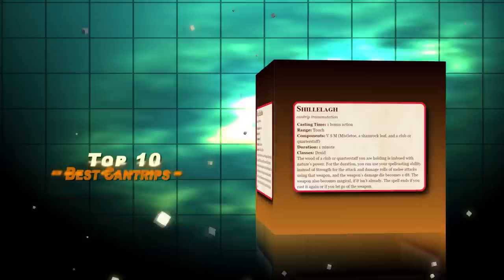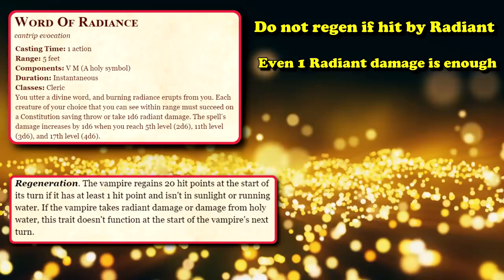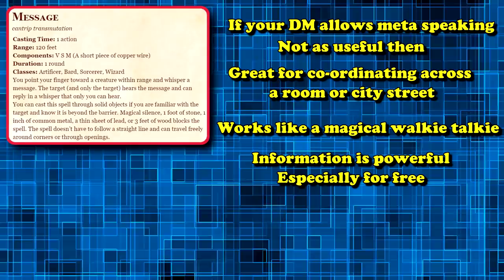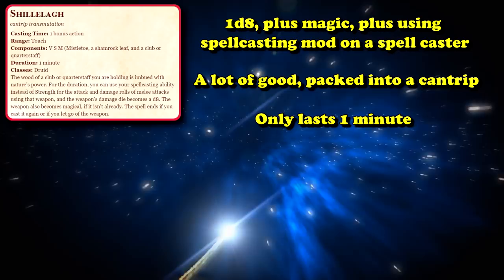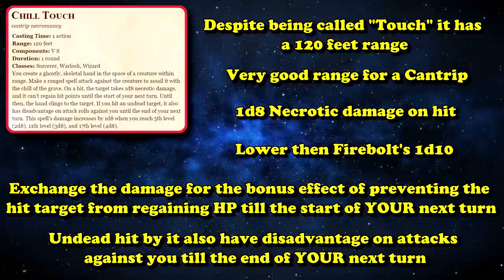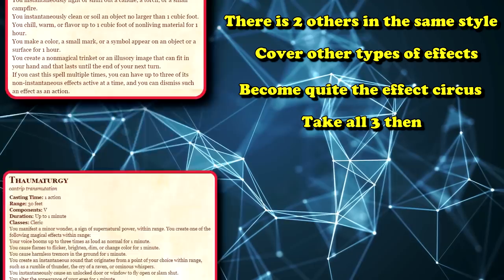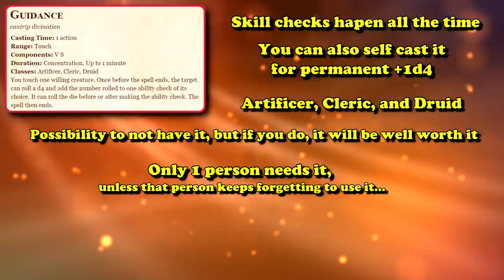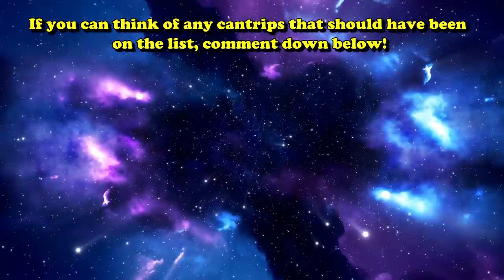Top 10 Best Cantrips in D&D 5E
Cantrips are considered a level 0 spell, and can be used an unlimited amount of times per day unlike the other higher-level spells. So in this list we'll be going over 10 of the best cantrips that are great picks for whichever class is able to actually use them.

--The List--
Intro: (0:00)
10-Mage Hand: (0:11)
9- Word of Radiance: (1:56)
8- Message: (3:50)
7- Spare the dying: (5:30)
6- Shillelagh: (6:48)
5- Toll the Dead: (8:41)
4- Chill Touch: (10:10)
3- Prestidigitation: (11:45)
2- Guidance: (13:33)
1- Eldritch blast: (15:20)